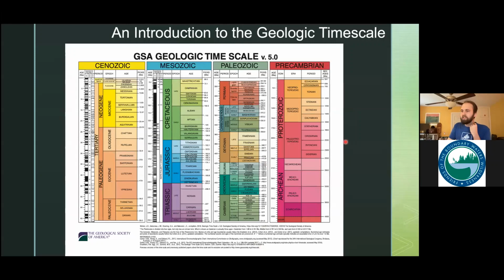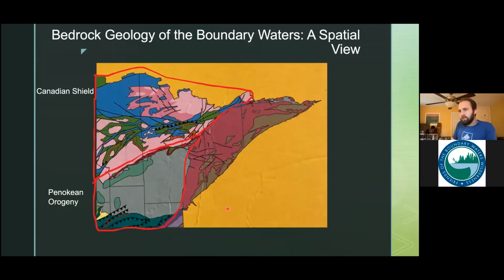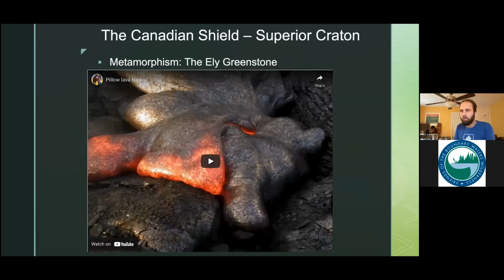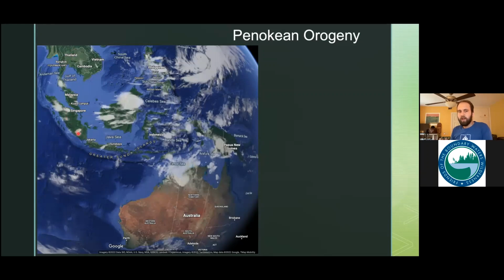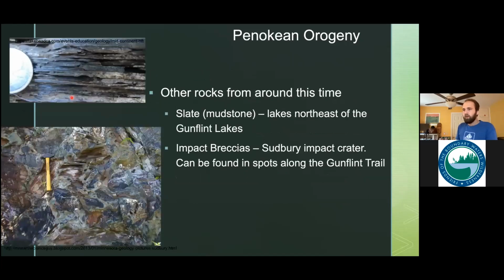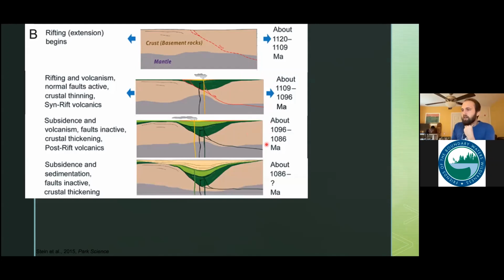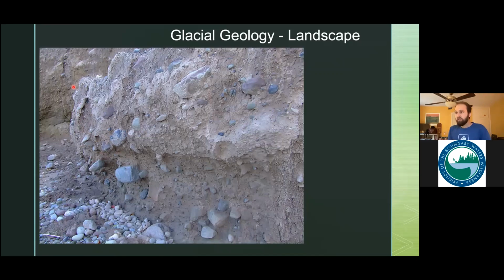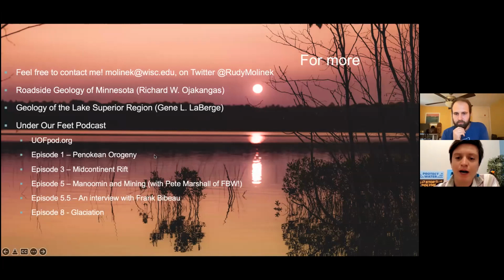Geology of the Boundary Waters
The Boundary Waters is an incredible place, with a fascinating geologic history. On this week’s “Lunch with the Friends” presentation, we will dive into the geology of the Boundary Waters and Lake Superior region. Learn about the glacial history that has shaped this area, and discover something new about rock formations you might see on a BWCA trip.

We’ll hear from Rudy Molinek, a graduate student in Geoscience at the University of Wisconsin-Madison. Rudy researches the history of the ice sheets that have periodically covered northern North America over the past 2.5 million years, and he writes and podcasts about our relationship to geology in the Lake Superior region.